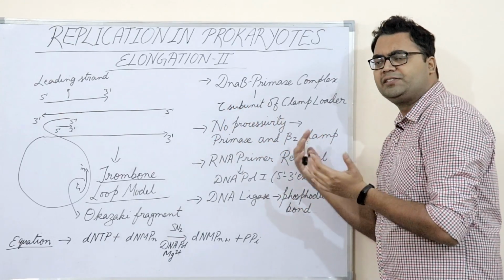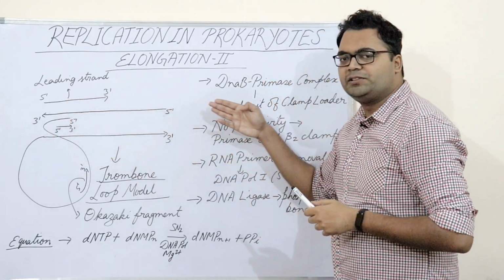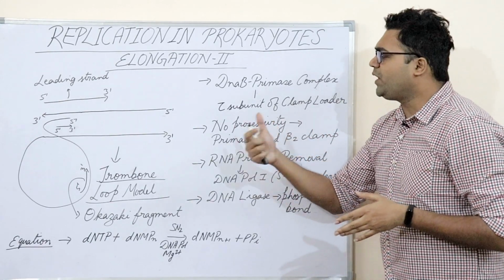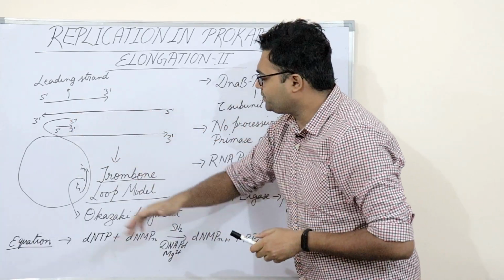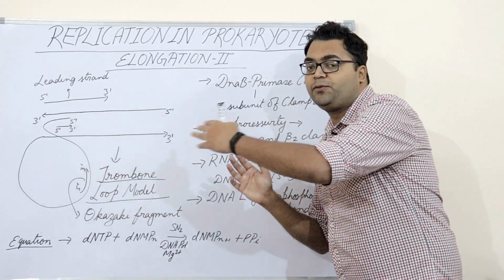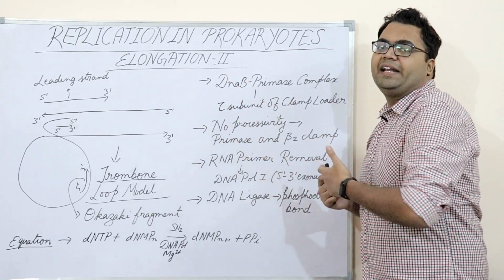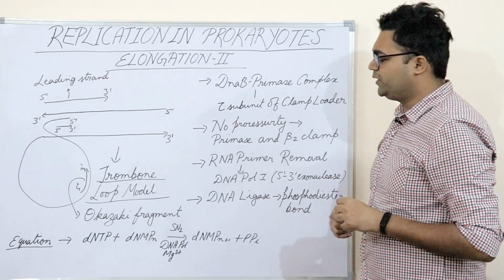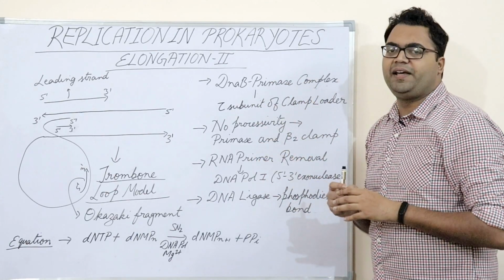Replication in Prokaryotes-Elongation Part II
This video comprehensively describes the molecular details encompassing the elongation phase of DNA Replication in the prokaryotic system. It especially deals with leading and lagging strand synthesis and its molecular mechanisms.